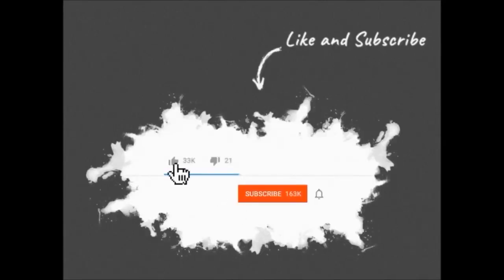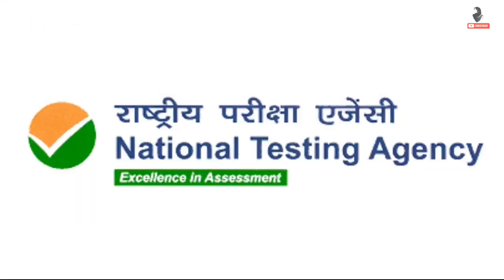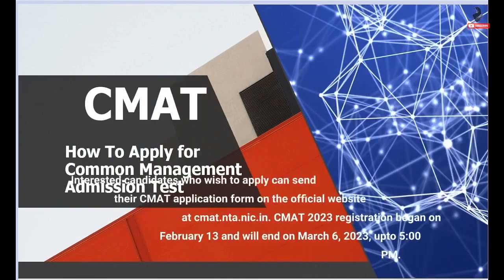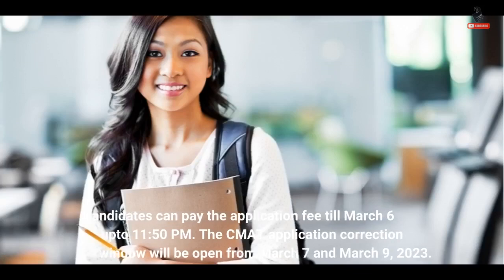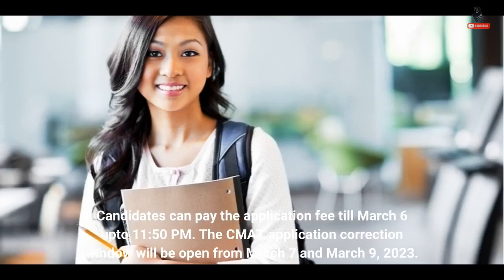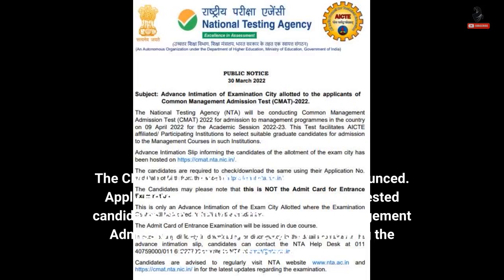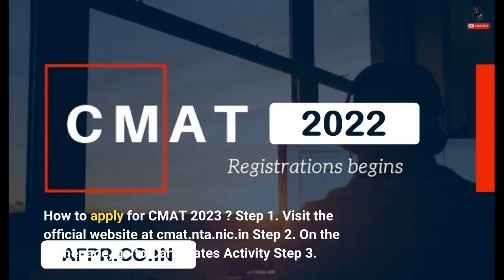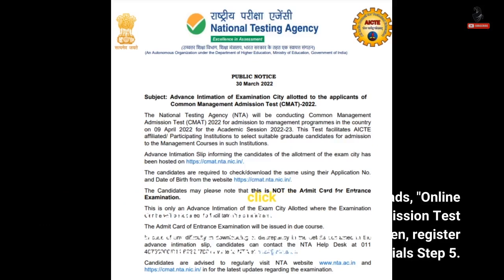CMAT 2023 application process ends tomorrow on cmat.nta.nic.in, apply here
CMAT Registration 2023: The National Testing Agency (NTA) will close down the registration process for the Common Management Admission Test, CMAT 2023 tomorrow, March 6. Interested candidates who wish to apply can send their CMAT application form on the official website at cmat.nta.nic.in. CMAT 2023 registration began on February 13 and will end on March 6, 2023, upto 5:00 PM. Candidates can pay the application fee till March 6 upto 11:50 PM. The CMAT application correction window will be open from March 7 and March 9, 2023. The CMAT 2023 exam date is yet to be announced. Apply Here: CMAT...